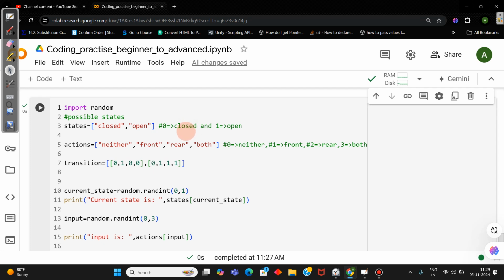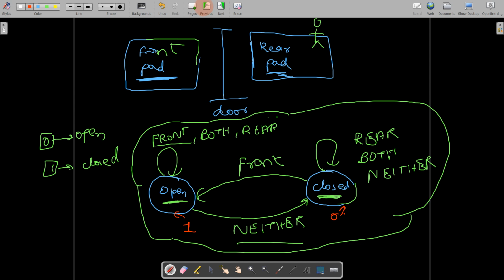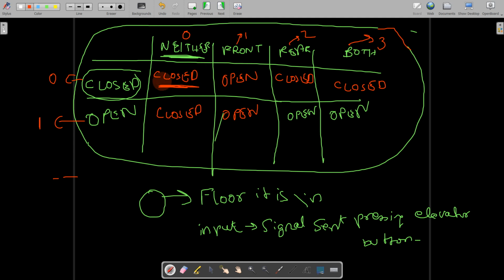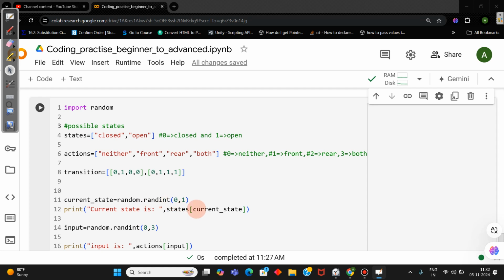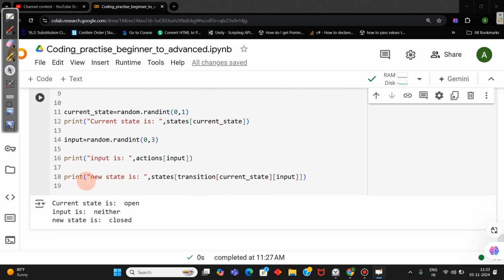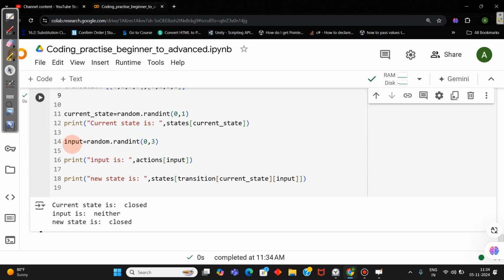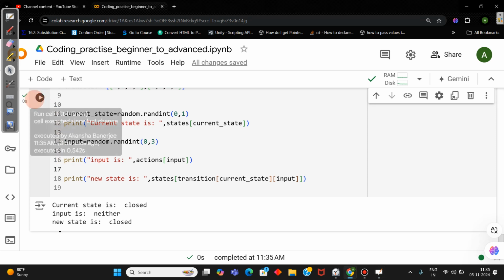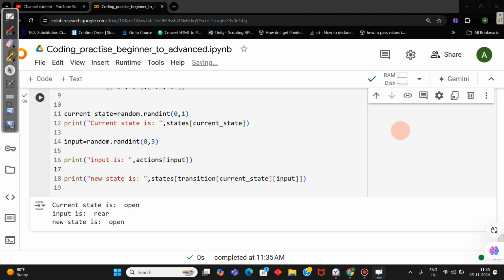python code for automatic door controller DFA#theoryofcomputation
How to code the DFA for automatic door controller with two states